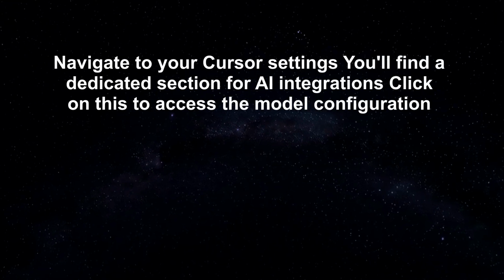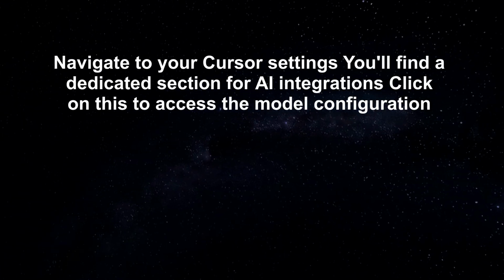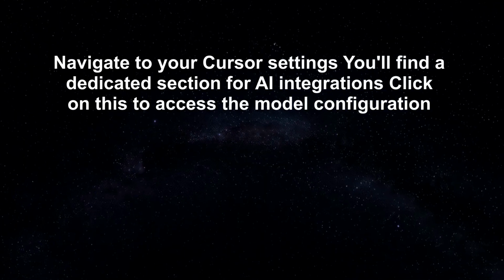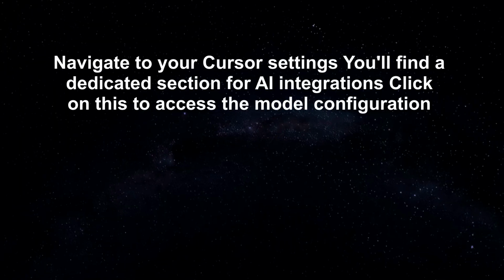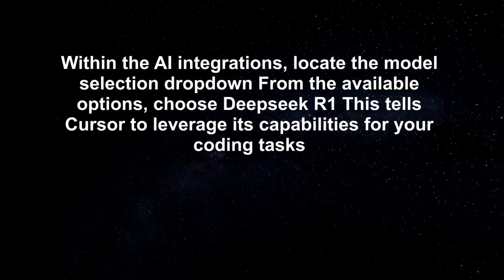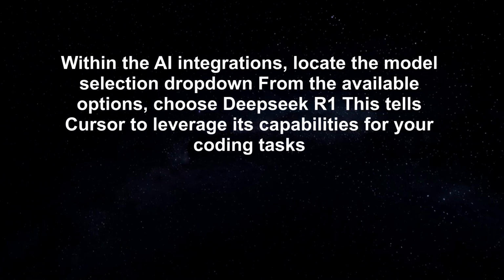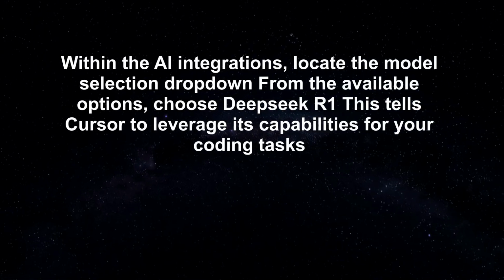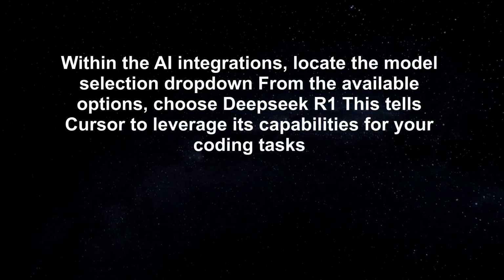How to Use Cursor with Deepseek R1 - AshleyHowTo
How to Use Cursor with Deepseek R1 explains how to integrate the Deepseek R1 model with the Cursor code editor to enhance coding capabilities, offering developers a more streamlined experience with AI-powered code completion and suggestions, ultimately boosting productivity.

00:00 Intro
00:10 Ensure Cursor is Installed and Open
00:20 Navigate to Cursor Settings
00:30 Select Deepseek R1 in AI Integrations
00:45 Interact with Deepseek R1 via Chat
00:55 Benefit from AI Code Completions
01:10 Generate Code with Natural Language Prompts
01:30 Elevate Your Coding Workflow